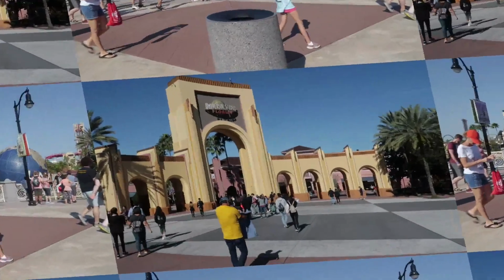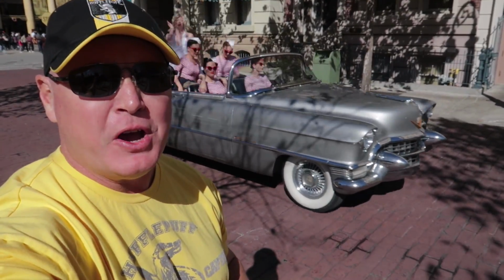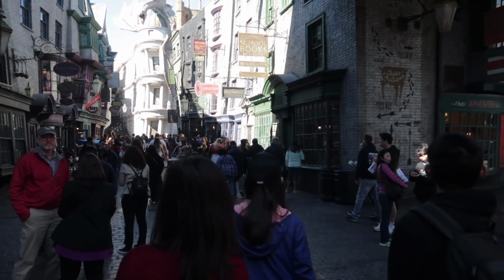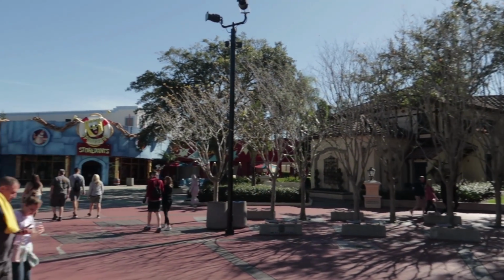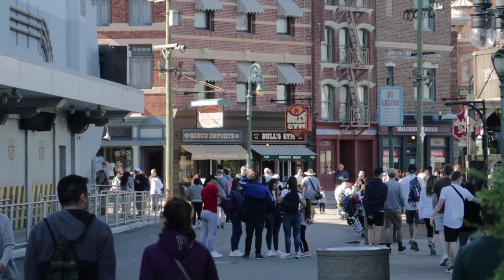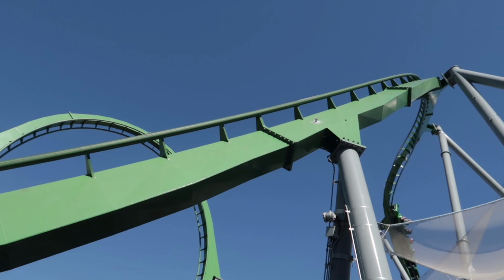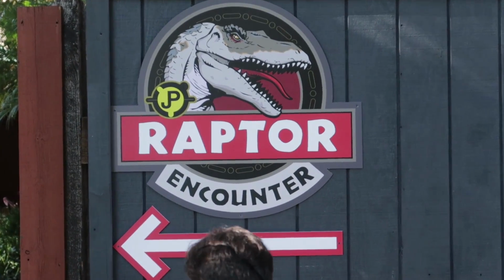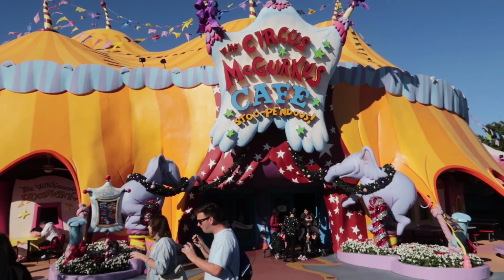Universal Studios VS Islands of Adventure | What's the Difference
* WANT TO HANGOUT WITH RICK???
   We offer a 2 hour morning hangout session and
   We offer a 2 hour afternoon hangout session

* Our Etsy shop

About Us:
Hello, so happy you found our channel. We publish theme park videos 3 or 4 times a week.  We visit the best theme parks in the world, Walt Disney World Resorts and Universal Studios Resorts.  Our visits to Walt Disney World Resorts include the Magic Kingdom, Animal Kingdom, Disney’s Hollywood Studios and EPCOT. Our visits to Universal Studios Resorts, aka, Universal Orlando includes their Universal Studios park, their Islands of Adventure park and the Volcano Bay water park. While at Universal Studios Florida we explore the Wizarding World of Harry Potter, both the Hogsmeade area and the Diagon Alley area. We are kid friendly Orlando theme park vloggers creating content regarding Disney World, Universal Studios Florida, Universal Orlando, Universal’s Islands of Adventure, Epcot, Disneys Animal Kingdom, and Disneys Hollywood Studios.  We are the channel if you what to find out what’s new at Universal Studios or Walt Disney World.